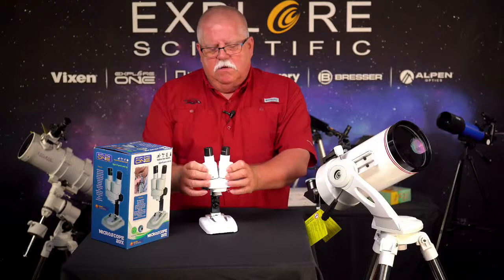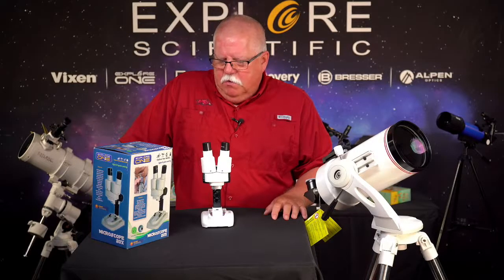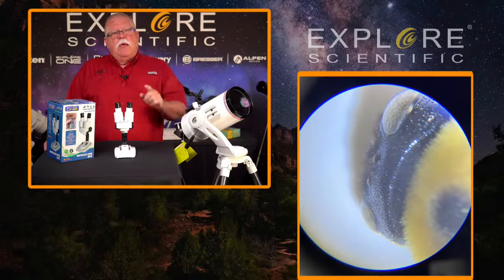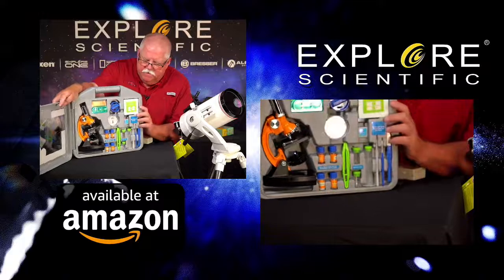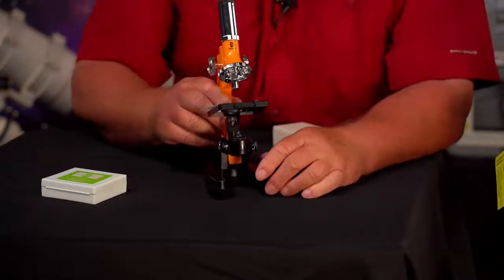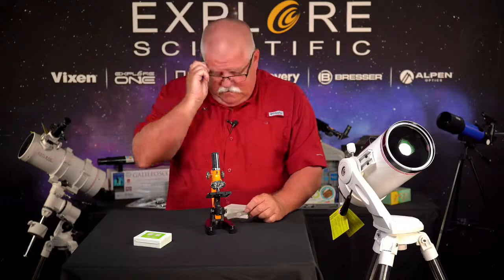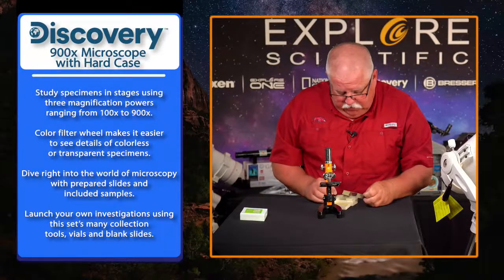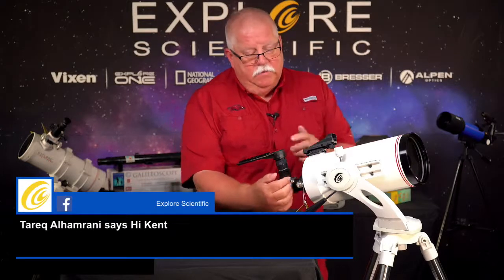How Do You Know Pre-Game - Explore Alliance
Kent Marts  Finds out, How Do You KNow!?